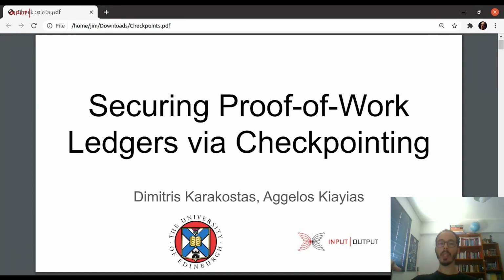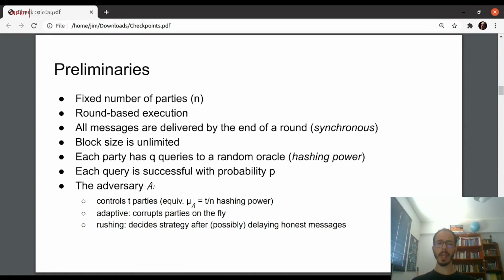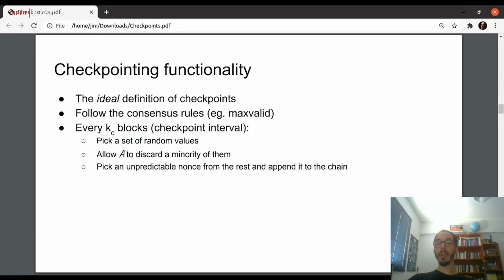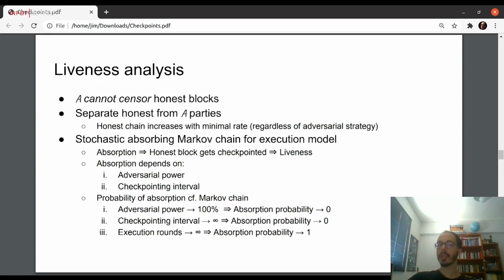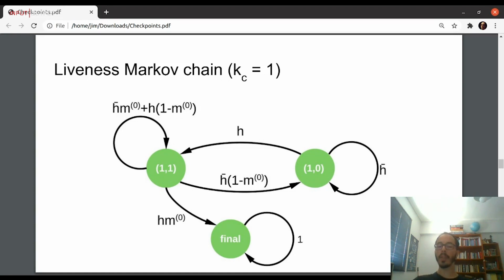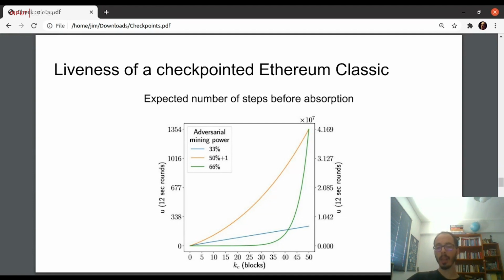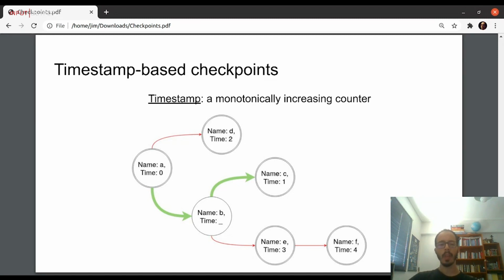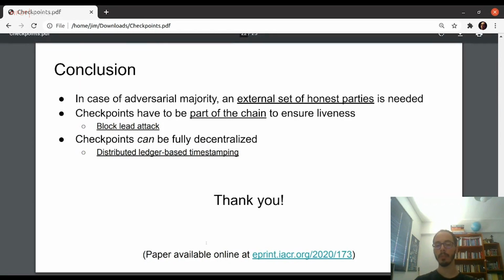Securing Proof of Work Ledgers via Checkpointing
IOHK academic researcher Dimitris Karakostas discusses securing proof-of-work ledgers with checkpointing. One of the main challenges with gaining consensus in a blockchain system is a rise of a dishonest majority. This can lead to a so called 51 percent attack which is responsible for lost funds, but most importantly, lost trust. The goal of securing the blockchain with checkpointing is to avoid trivializing the ledger maintenance, and temporary security against 51 percent attacks, while minimizing storage time and overhead. Watch the video to find our more, or read the published research